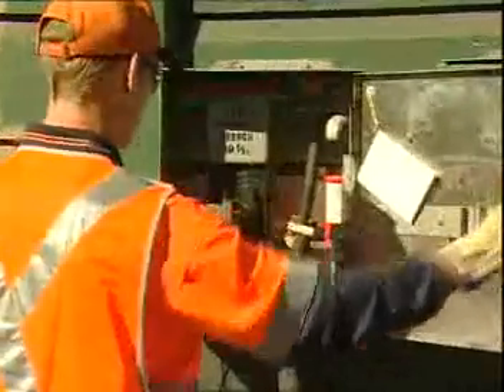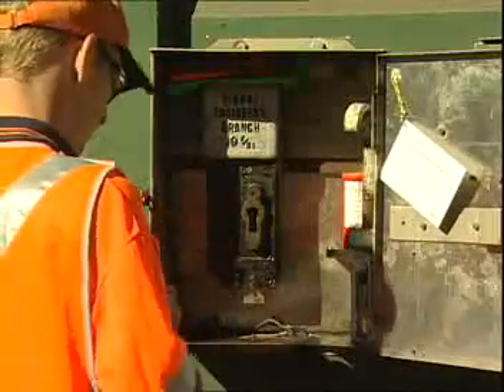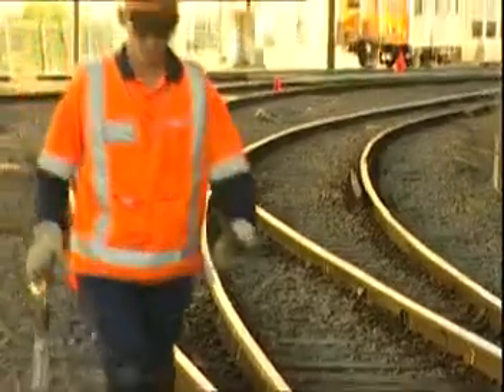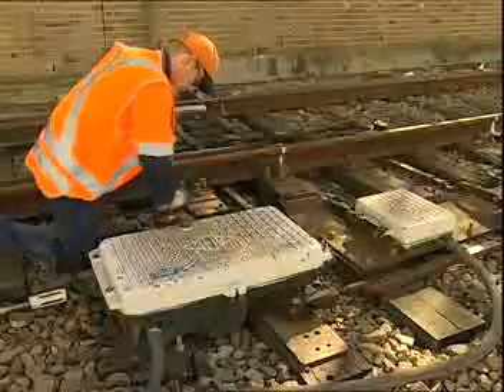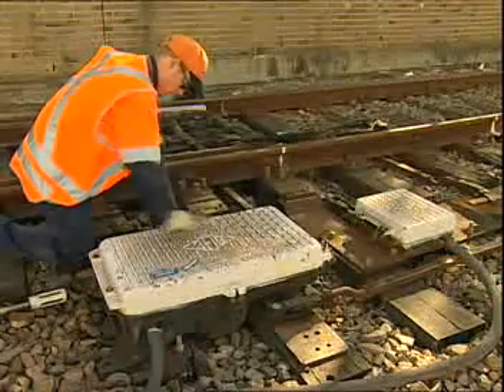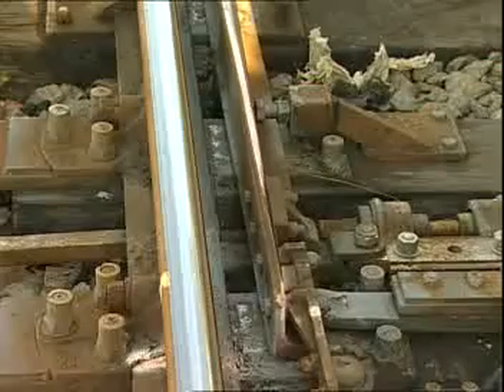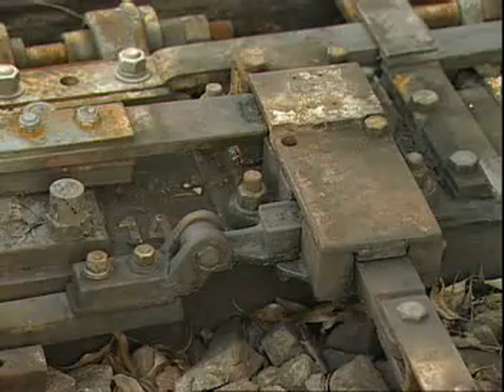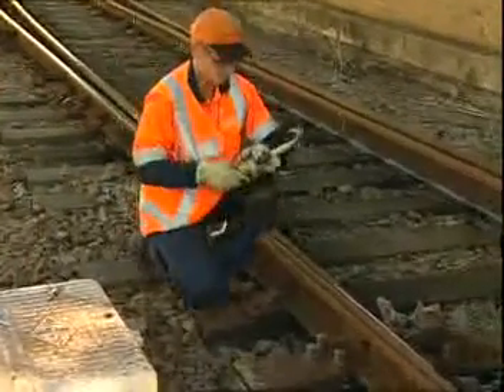Siemens Part 11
Manual operation of railway points machines.